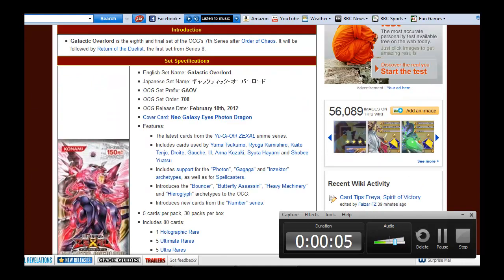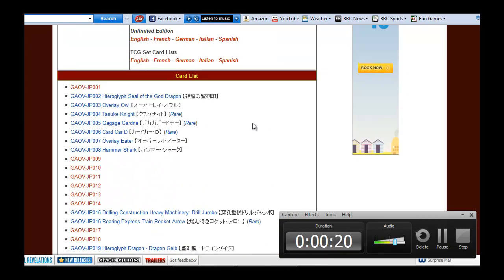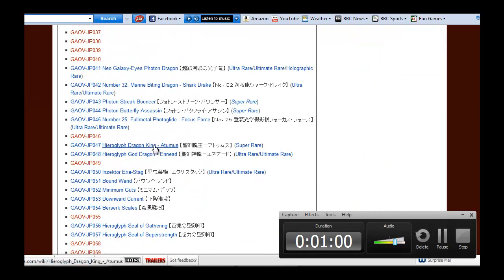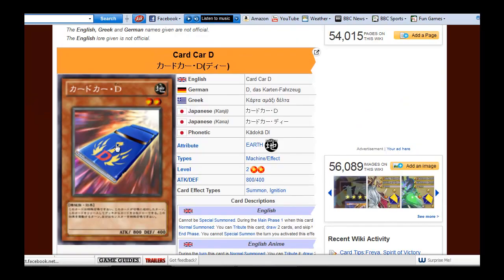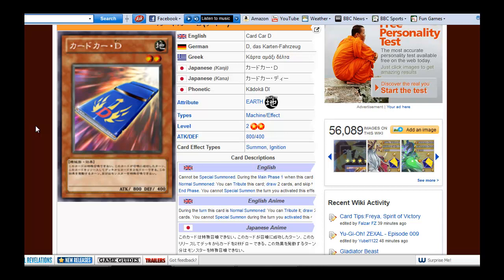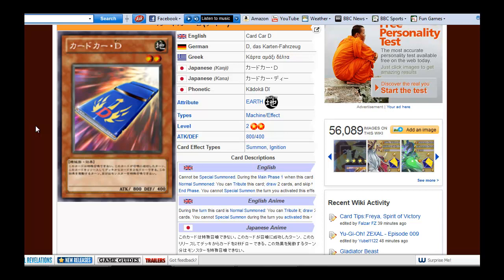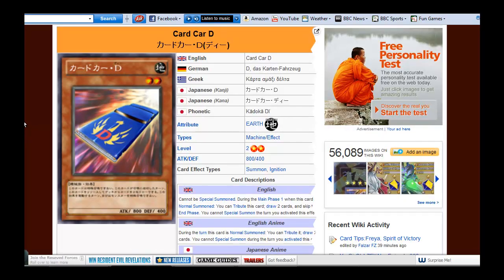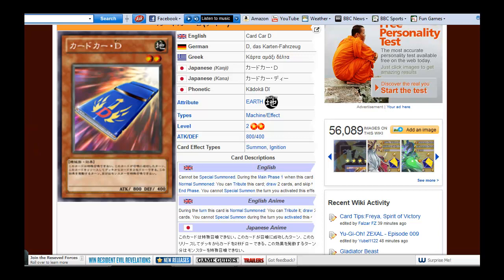TheTCGLover Card Review: Card Car D Yugioh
Swagbucks (Helps me get more yugioh!)